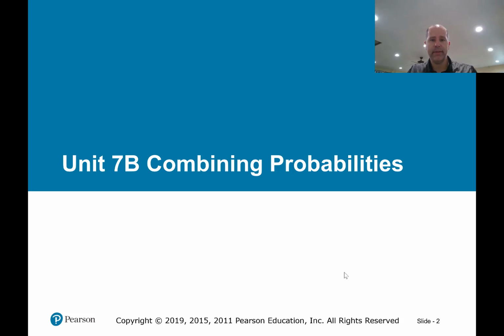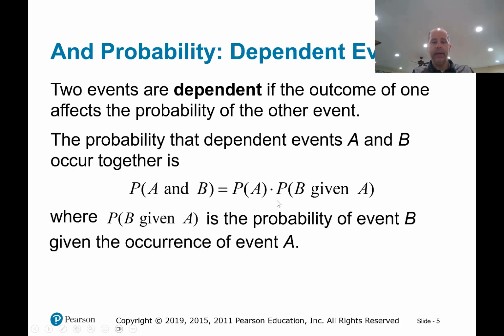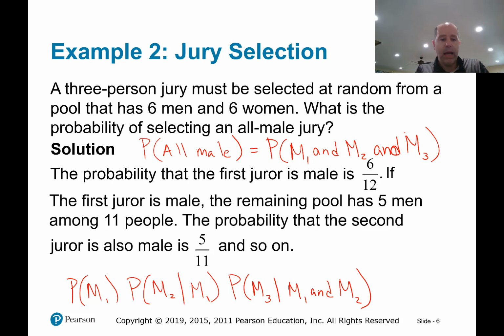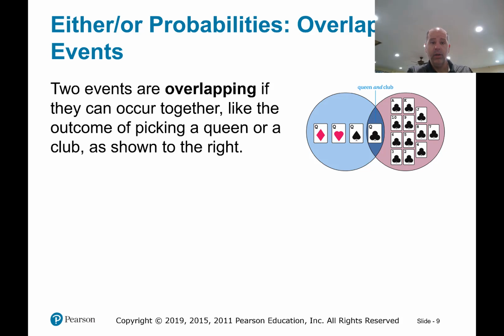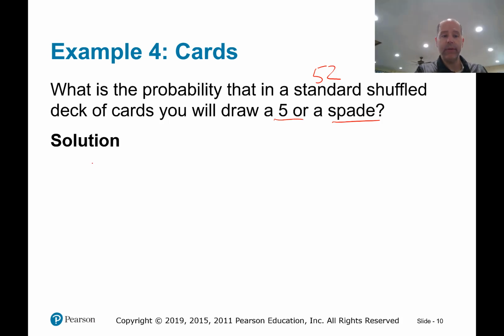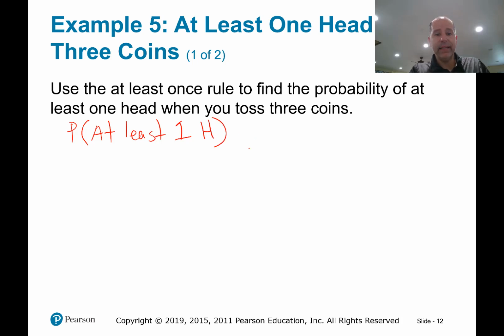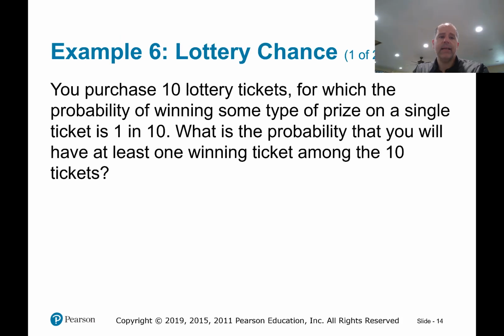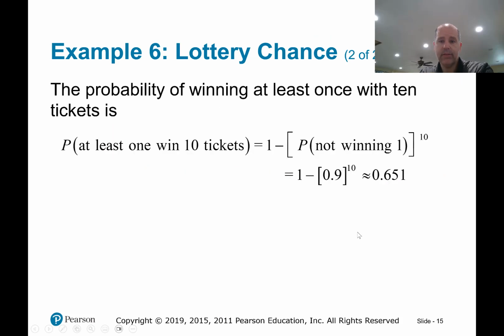MTH 101 College Math 7B Combining Probabilities